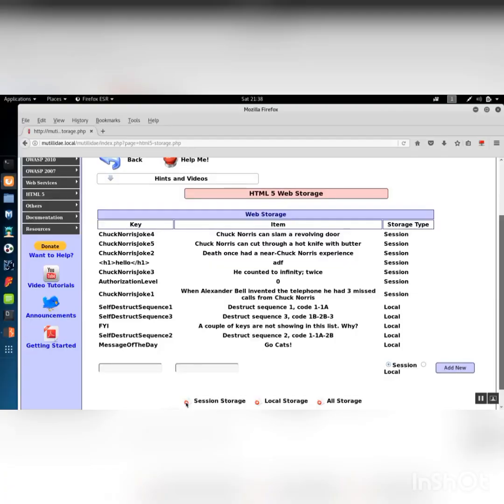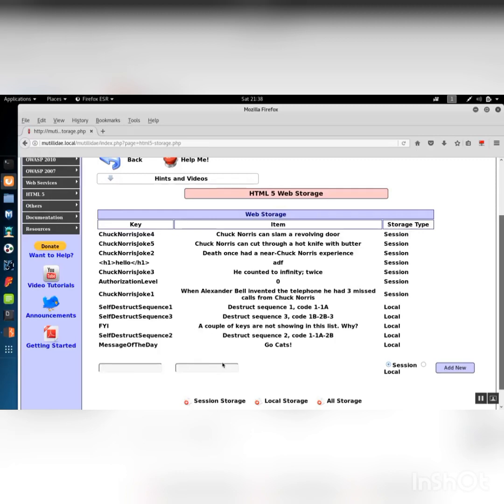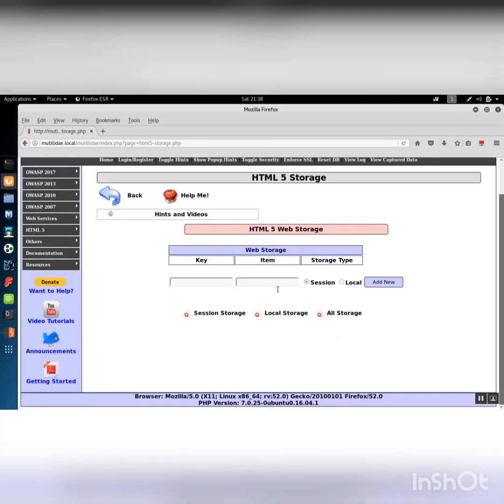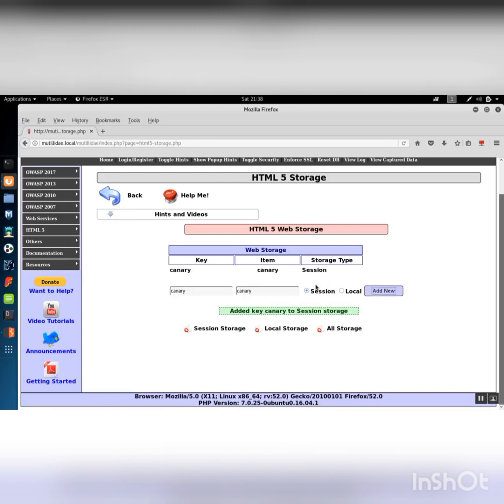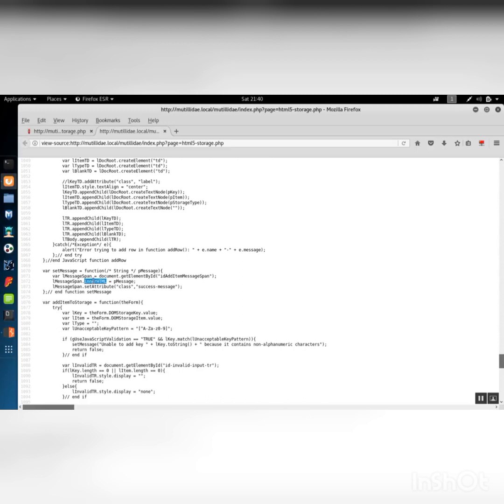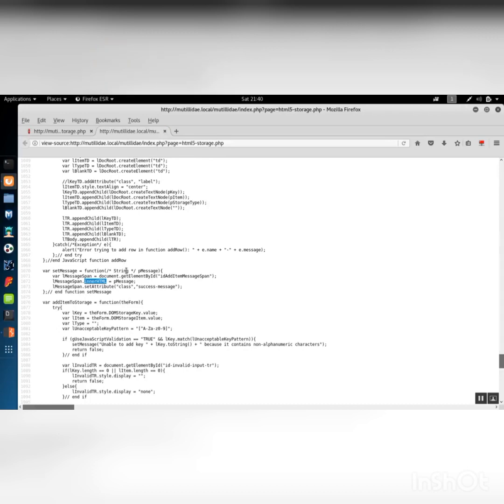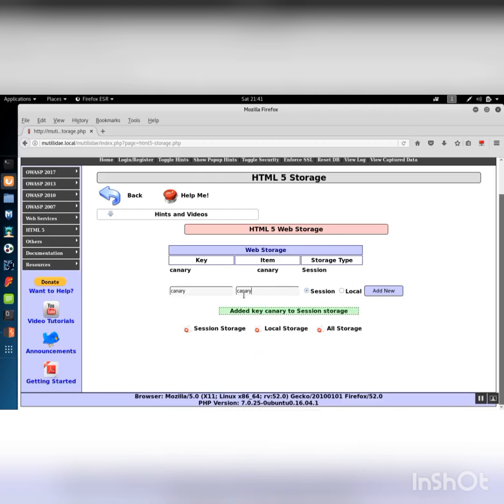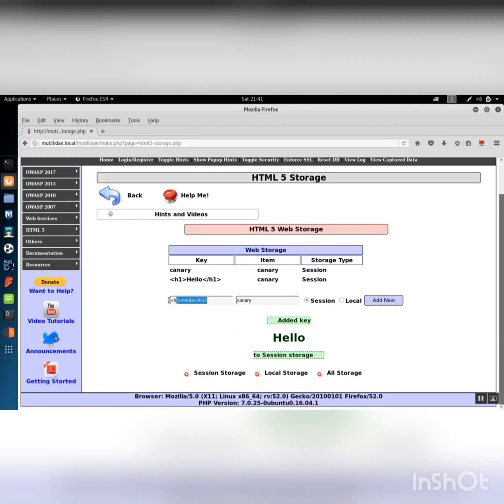Cross Scripting Explained